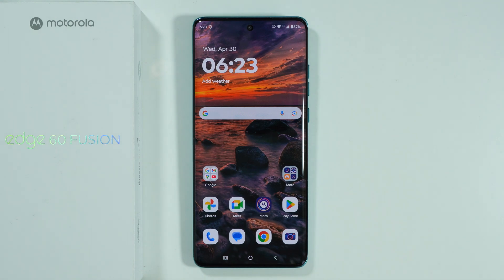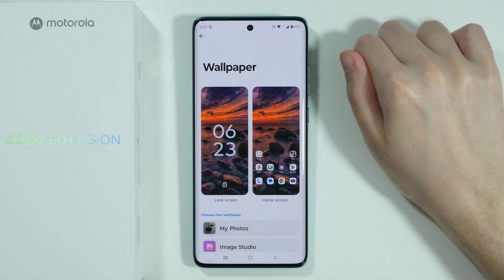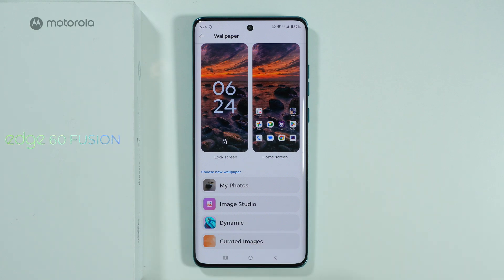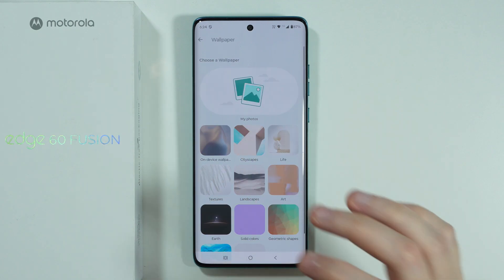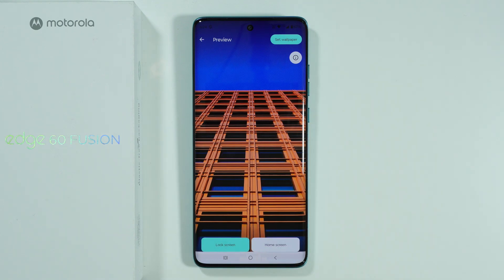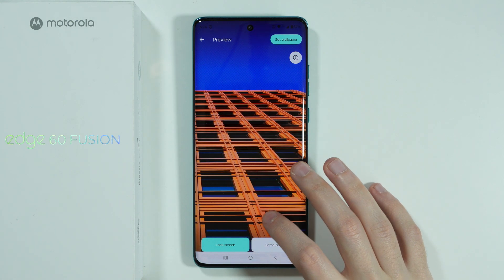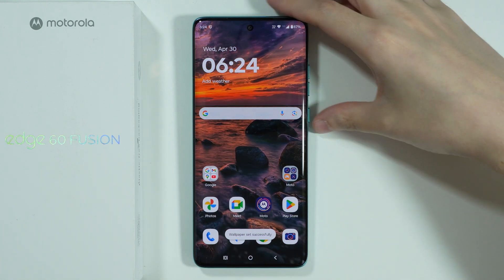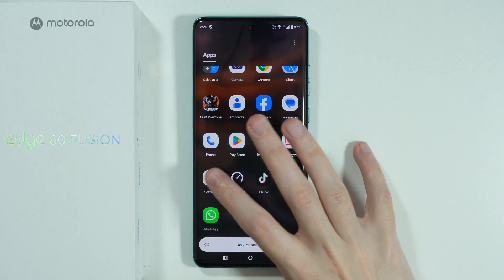Motorola Edge 60 Fusion: How to Change Lock Screen Wallpaper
Refresh your Motorola Edge 60 Fusion's look instantly by learning how to change your lock screen wallpaper in just a few taps. This guide shows you how to select from default wallpapers, your own photos, or live wallpapers to personalize your device. Follow these simple steps to give your lock screen a fresh new appearance on your Motorola Edge 60 Fusion smartphone.